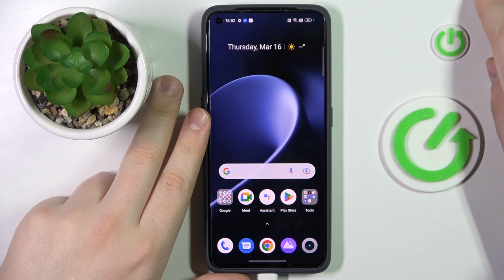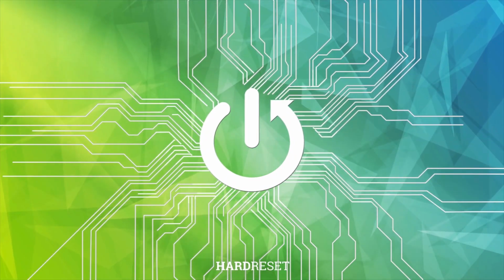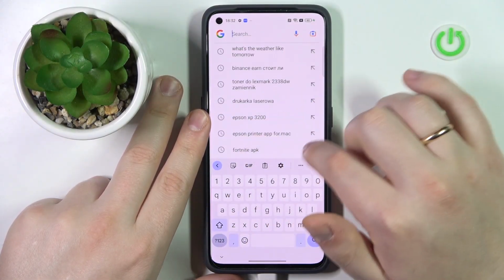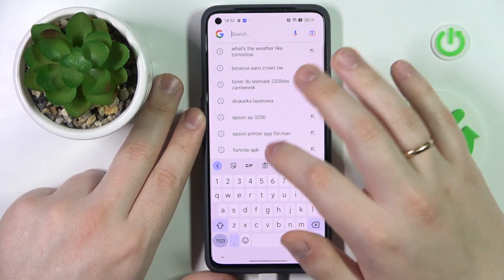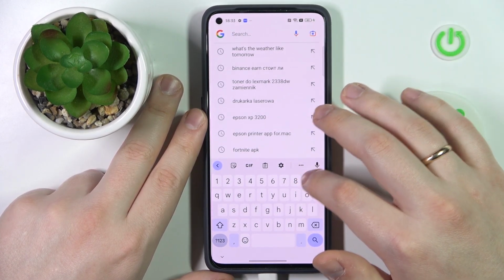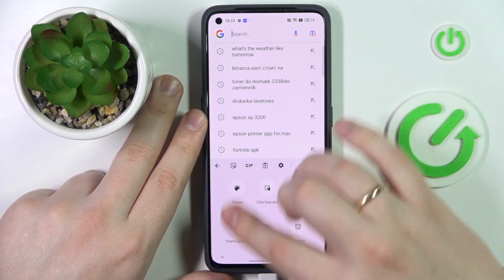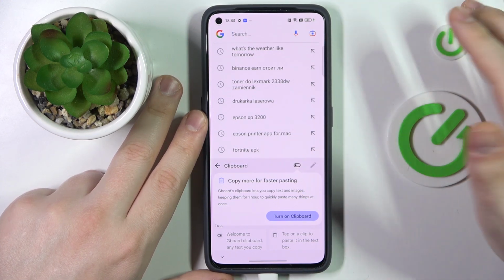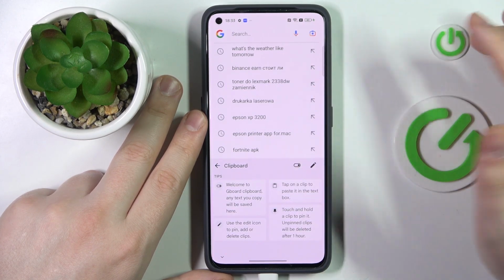How to Activate the Keyboard Clipboard on a REALME GT2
In this video tutorial, we will demonstrate two methods of enabling the keyboard clipboard on your REALME GT2 smartphone. Thus, if you would like to have all text and images you copy stored in the clipboard section of the keyboard on your REALME GT2 mobile device.

How to enable the keyboard clipboard on REALME GT2? How to add an element to a clipboard REALME GT2? How to delete an element from the clipboard REALME GT2?